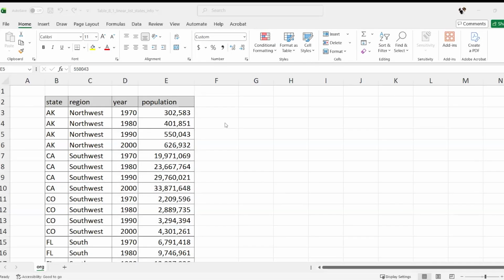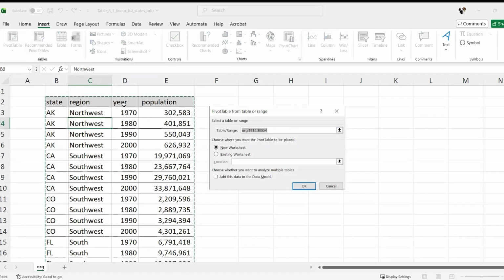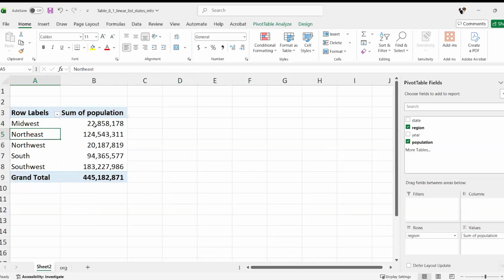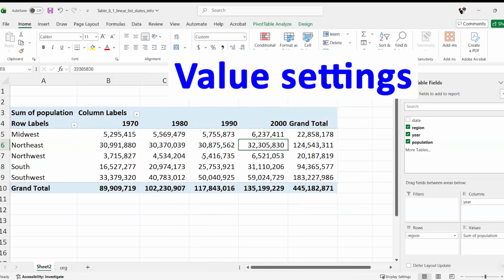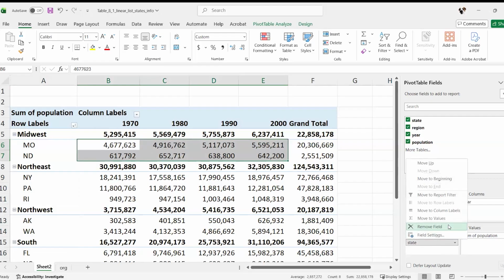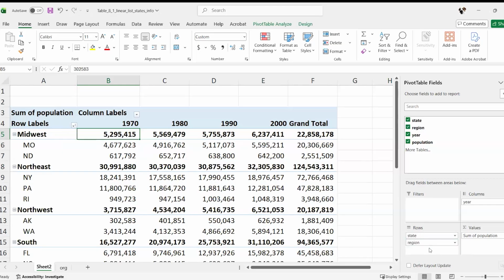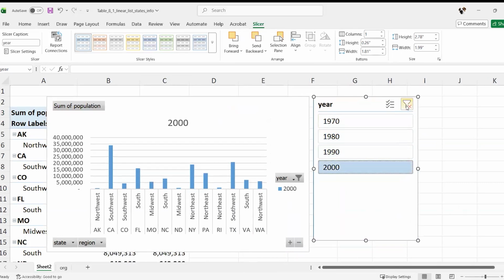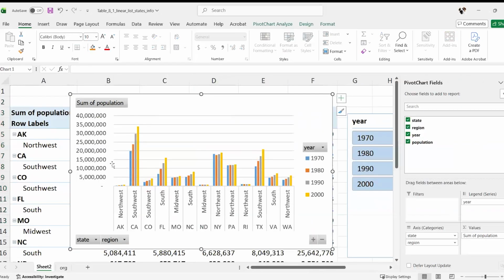How to Create Pivot Table in Excel | Step-by-step Tutorial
Learn how to create a Pivot Table in Microsoft Excel step by step in this beginner-friendly tutorial, so that you can quickly and easily analyze data. We start with how to prep your data and then walk through all the core functionality of pivot tables, including sorting, filtering, inserting charts, slicers, and more.

Perfect for students, engineers, and anyone working with messy datasets in Excel.

00:00 Introduction & Overview of Raw Data
00:55  Pivot Table
02:54 Value Settings
04:35 Filters
05:25 Chart & Slicer
06:13 Refresh Table

Example 8.1
Spreadsheet Tools for Engineers Using Excel, 4th Edition, Byron S. Gottfried, (2019), McGraw Hill